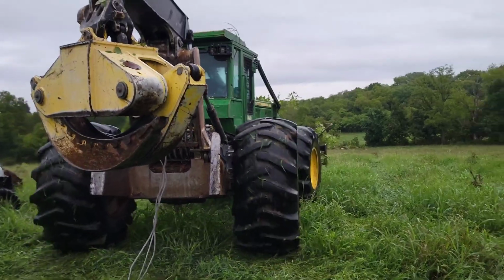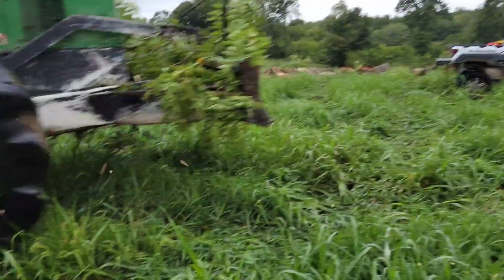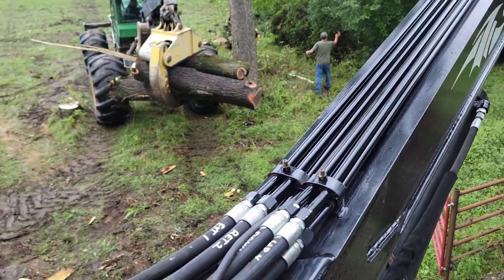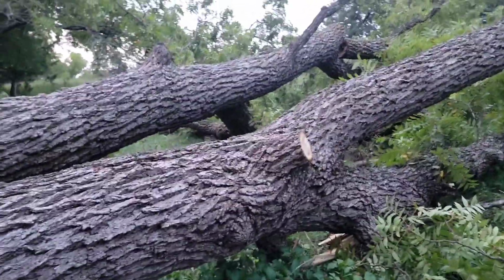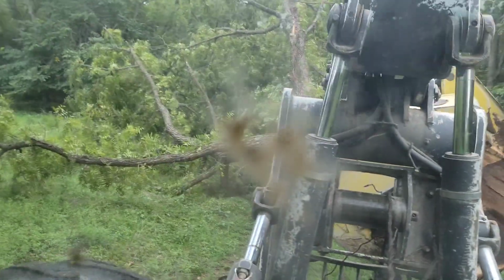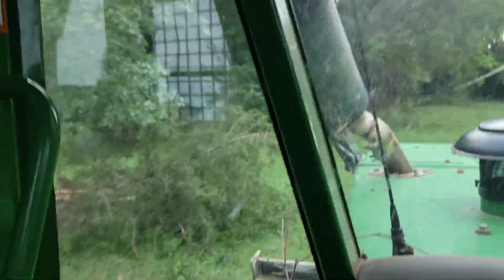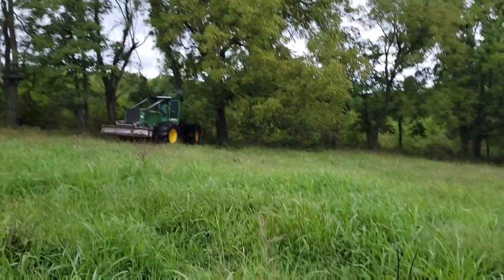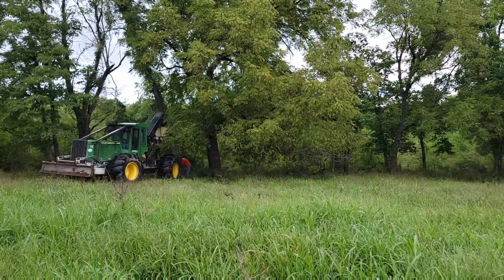Cutting Old Growth Missouri Walnut Timber